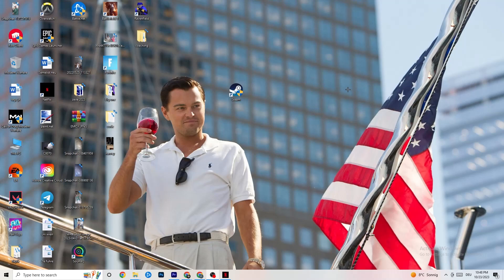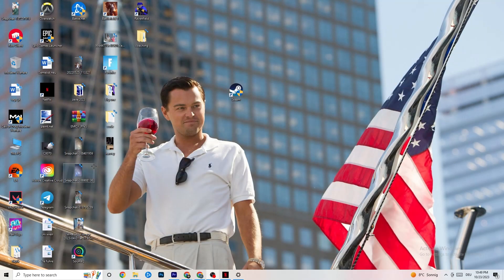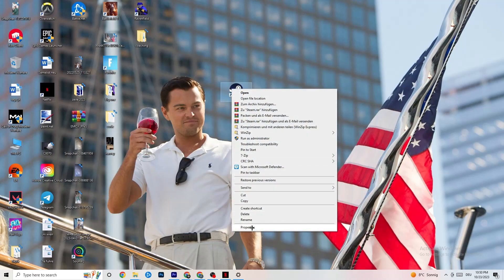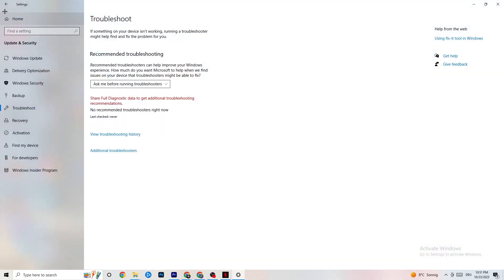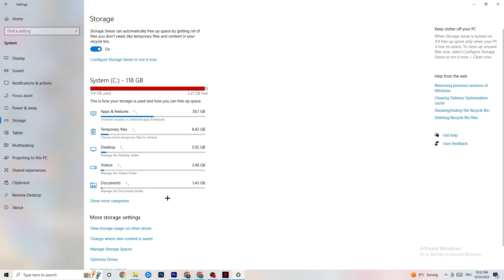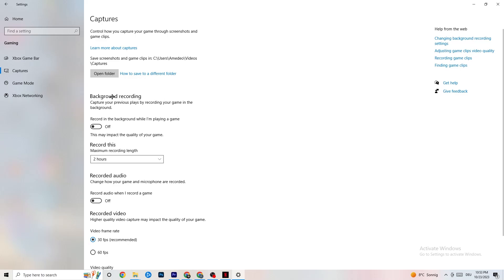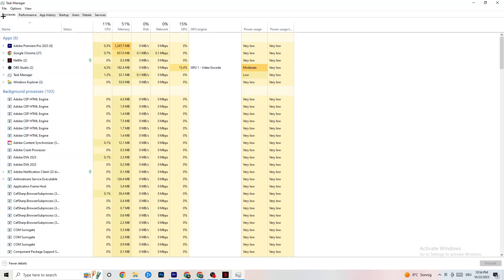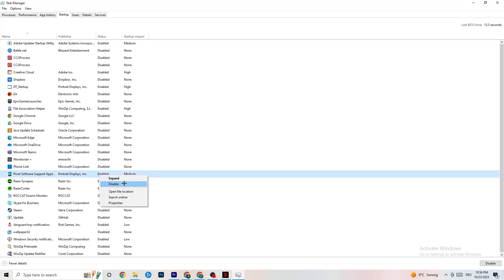How to Fix Shellshock Live not Launching (100%Fix)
How to fix Shellshock Live not launching on pc,
How to fix Shellshock Live not opening on pc,
Shellshock Live pc not launching,
Shellshock Live pc not opening,
Shellshock Live not opening on pc,
Shellshock Live not launching on pc,
How to fix Shellshock Live not launching on laptop,